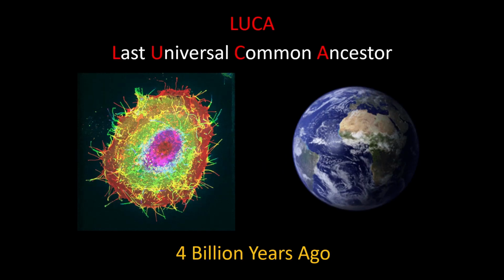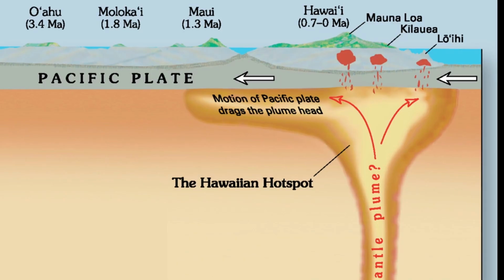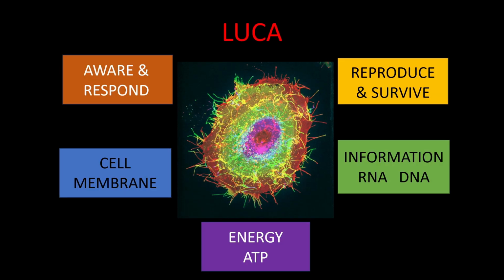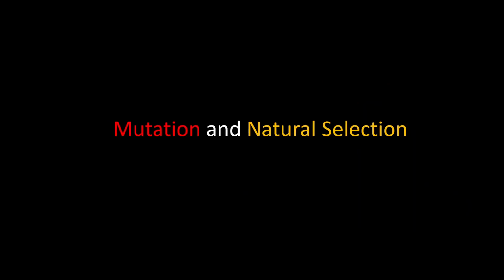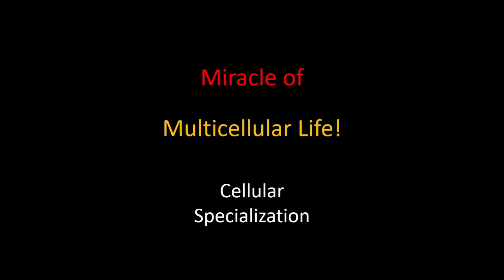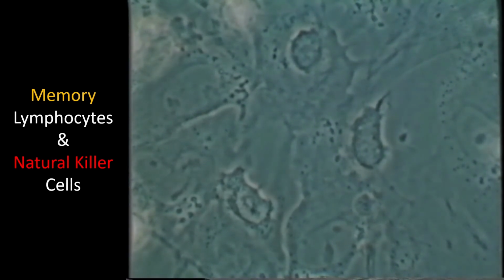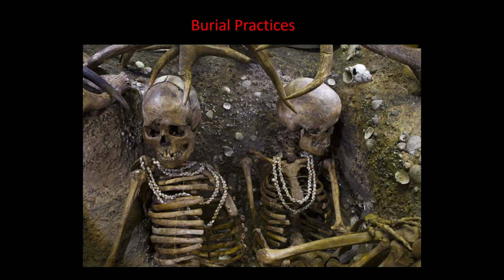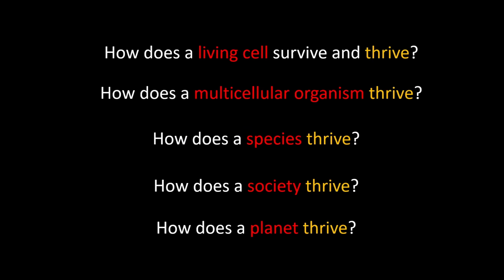LUCA to ALOHA: The Evolution of Humanity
Dr. Gary Greenberg's presentation of LUCA to ALOHA, the Story of Life on Earth.